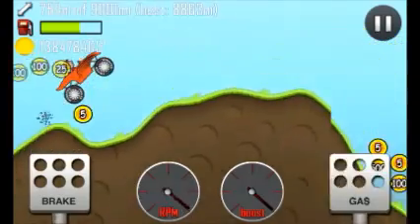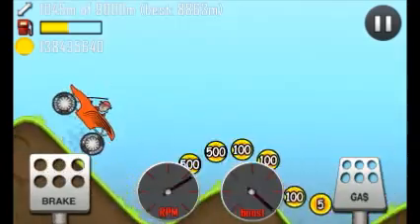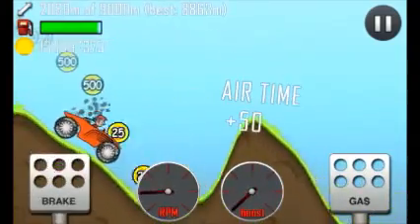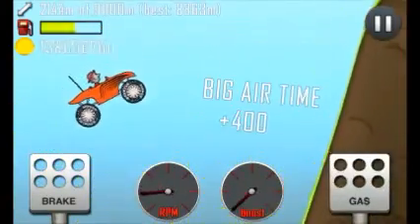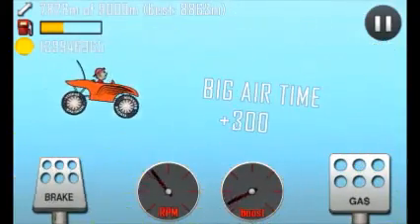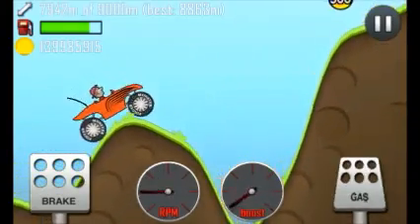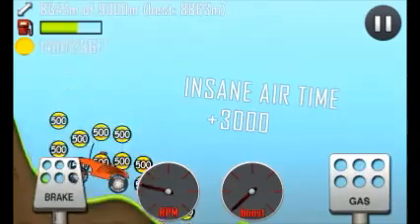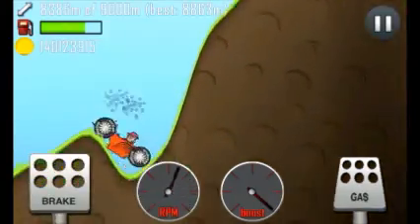Hill Climb Racing Countryside: Disappearing Bridges!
Walkthrough of 0 to 8862 meters in Countryside of Hill Climb Racing, using the Monster Truck.

Yes, the bridges start disappearing close to the end! That's how I die. Throughout the video, I give an explanation of my general strategy as well as for some specific tricky spots.

UPDATE: I beat this record by a little bit using the Snow Mobile. Check out the music video here:

ANOTHER UPDATE: I beat this record again with the more recently added Dune Buggy. Also, the bridges don't disappear anymore since the last update. Check out the music video here: